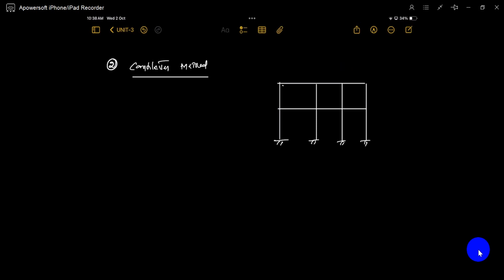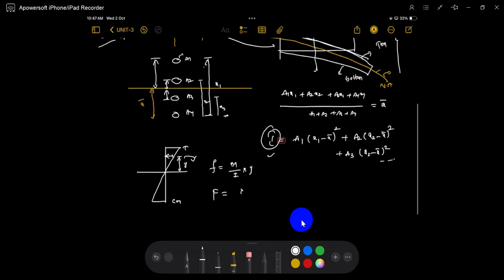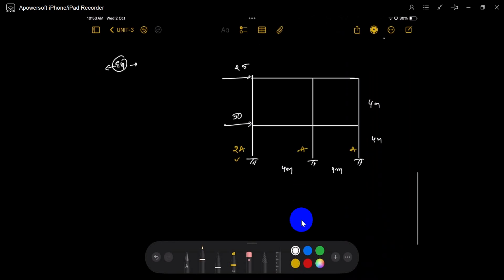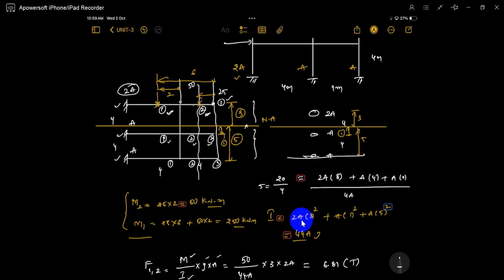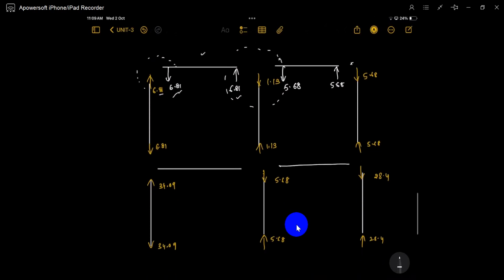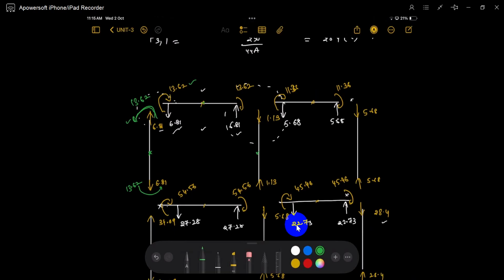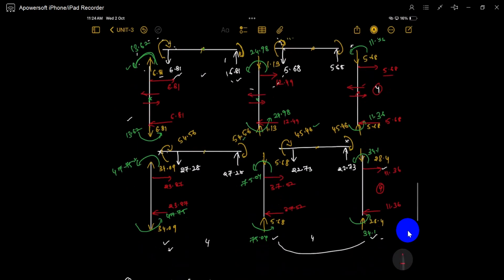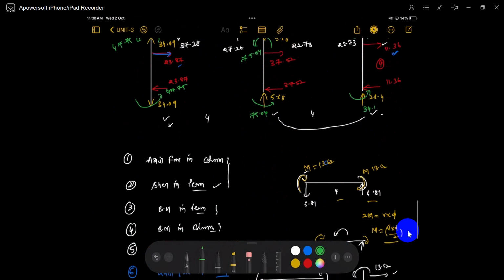Cantilever Method Aproximate Methods